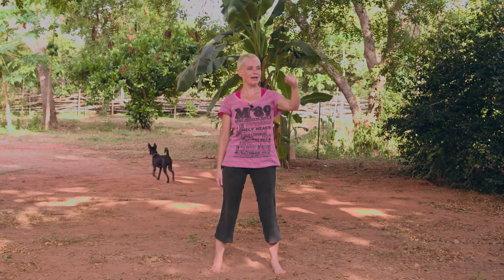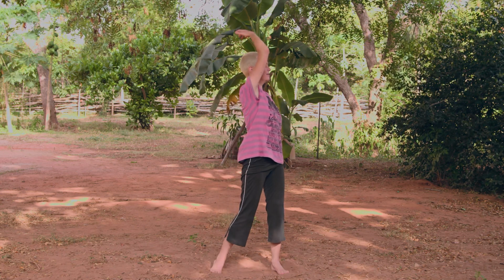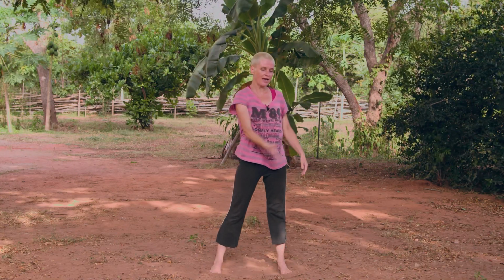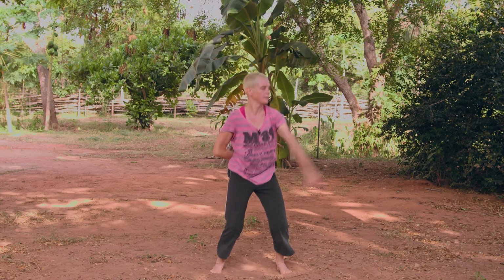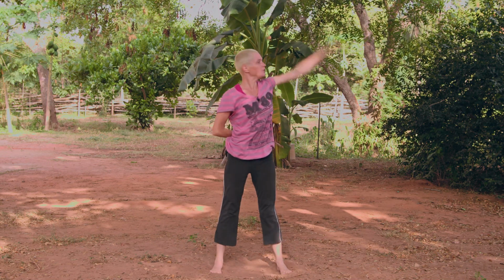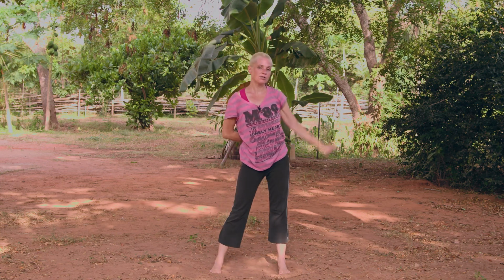10-Qigong rapid hands -=BEAR CACHING THE FISH=-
The bear catches fish – left hand fist is placed on the sacrum, right hand is relaxed, imagine you are a bear, standing in the fish, and you try to through the fish out of the water. Imagine it is something heavy you are throwing out, but with the relaxed hand and fist. The movement has to come out of the lower dan tien, out of the belly (not just an arm movement) and through bending the knees, through a slight squatting, turning to both sides. The arm, shoulder and wrist are completely relaxed, no fixation of the hand in final position. It is important that the movement starts from the belly, otherwise the body would just move to the side. The whole body is involved in the movement, not just the arm. Feet are grounded, stable on the ground.
Then change the arms.